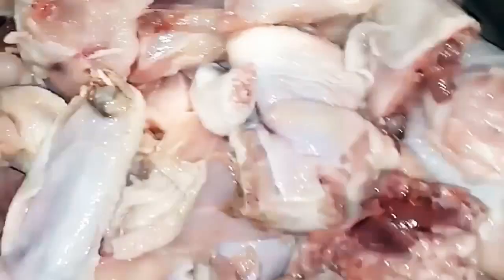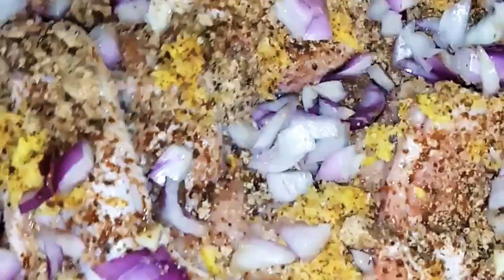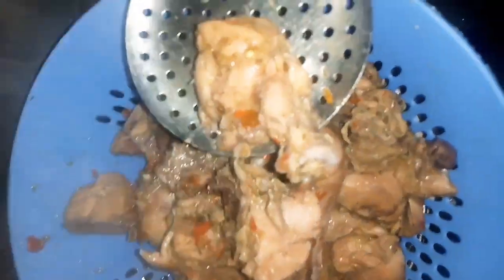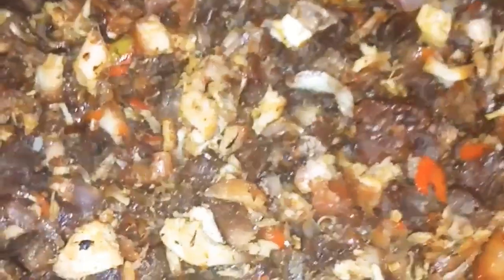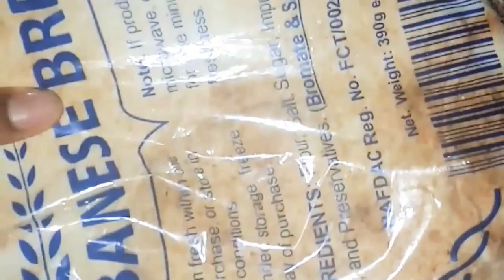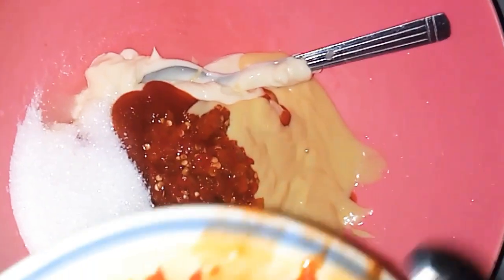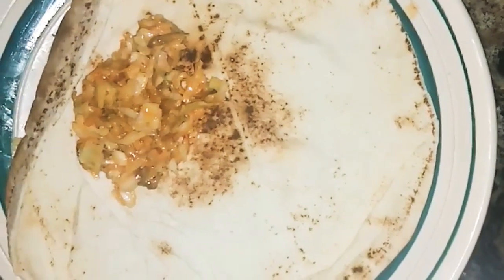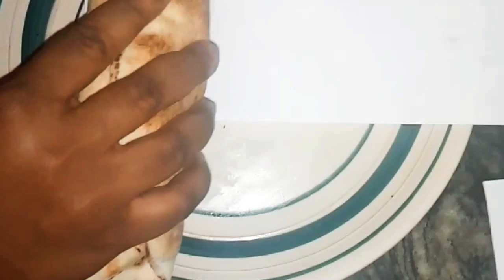HOW TO MAKE NIGERIA SHARWAMMA, (EASIEST WAY EVER!🤤)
Here is a very short video to show you how to make Nigeria shawarma

RECIPES
Chicken/beef
Hotdog
Cabbage
Carrots
Butter
Onion
Pepper
Groundnut oil
Mayonnaise
Salad cream
Ketchup
Shawarma bread
Seasoning
Curry/thyme